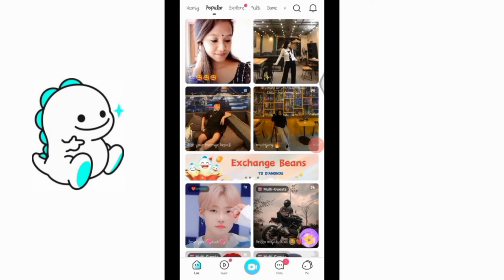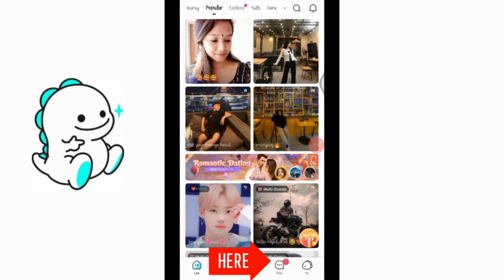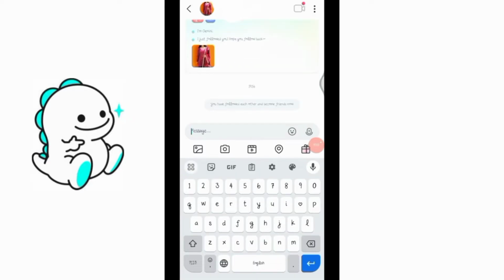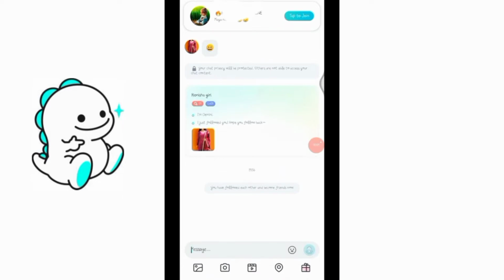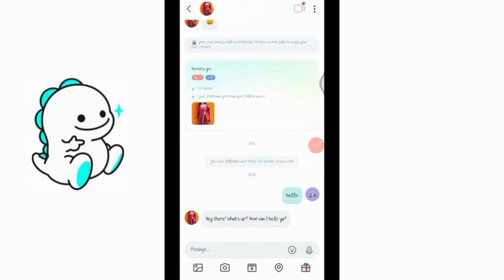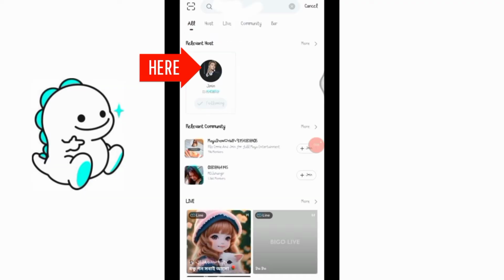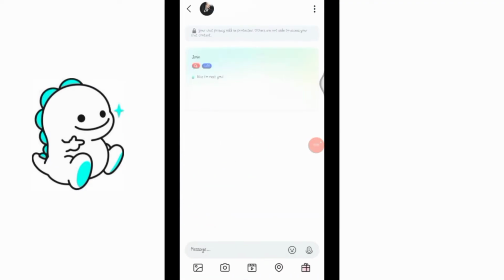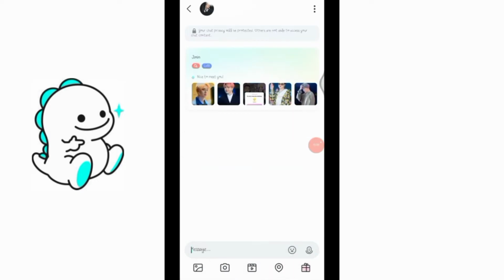How to Chat in BIGO LIVE? | Message In Bigo Live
Dive into the vibrant world of BIGO LIVE and unlock the power of communication with our comprehensive guide to chatting on the platform. In this tutorial, we'll walk you through the various features and functionalities of the chat system, enabling you to engage with broadcasters and fellow viewers in real-time.With "Chat in BIGO LIVE" as our focal point, we'll explore the chat interface, demonstrating how to send messages, emojis, and gifts to express yourself and interact with others. Whether you're watching a live stream, participating in a group chat, or joining a broadcaster's fan club, our step-by-step instructions will ensure that you make the most out of your chatting experience on BIGO LIVE.Join us as we navigate through the different chat modes, discuss best practices for engaging with others respectfully, and provide tips for building connections and fostering a sense of community within the platform.

By the end of this tutorial, you'll feel confident and empowered to chat confidently and enjoyably on BIGO LIVE.